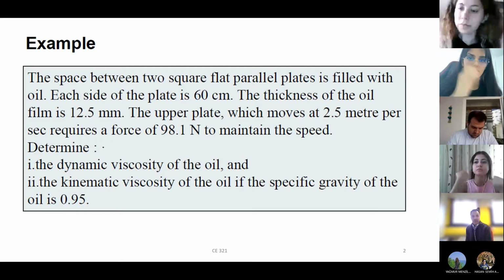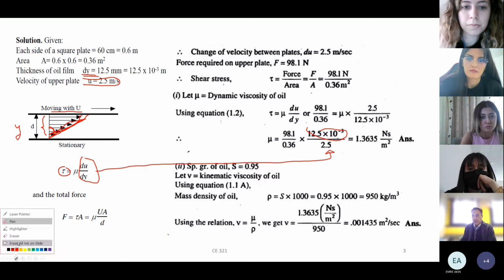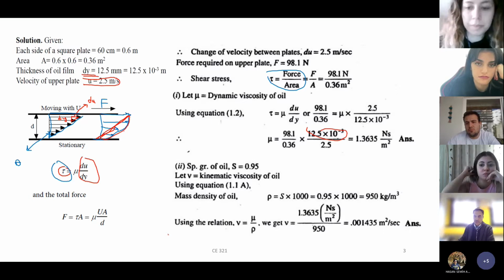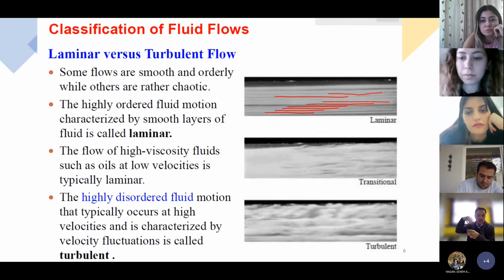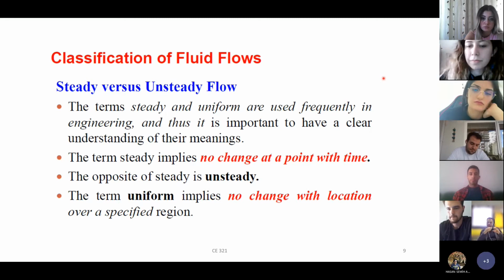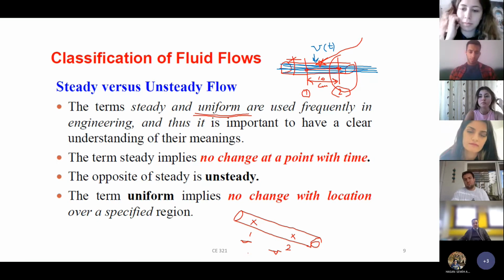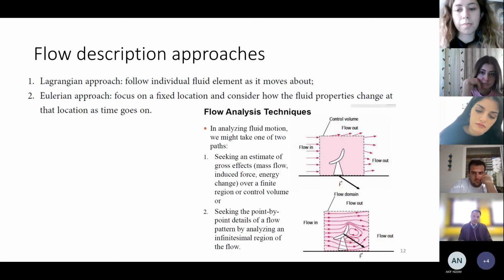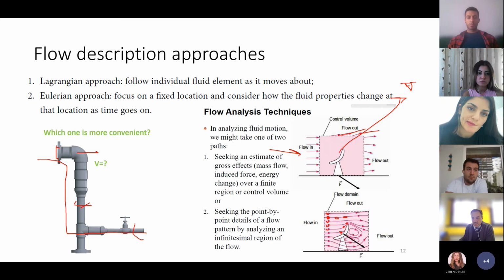Fluid Mechanics Lecture 2_Part 1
Flow Description, Lagrangian and Eulerian flow perspectives